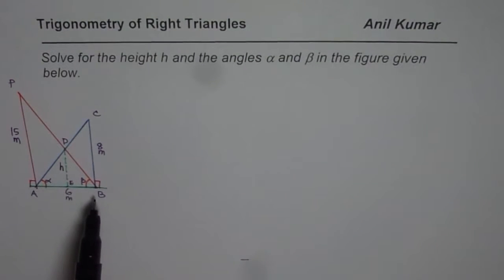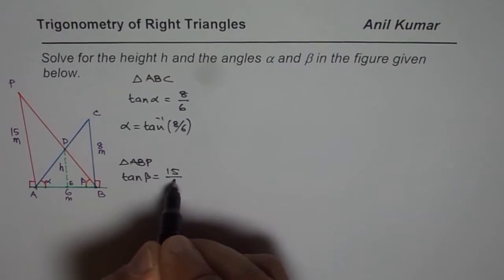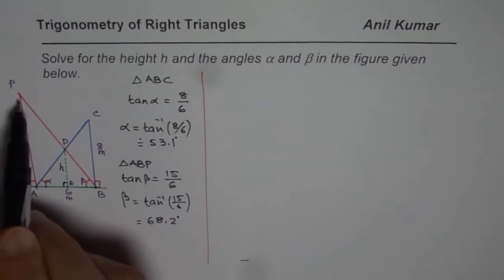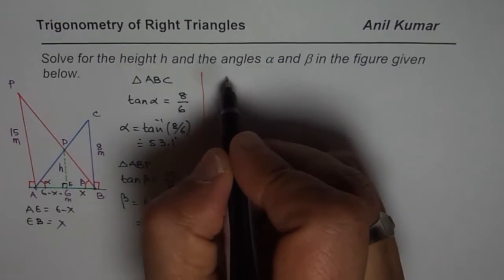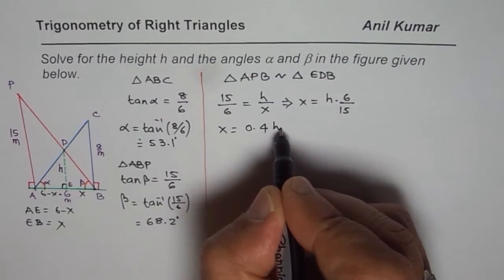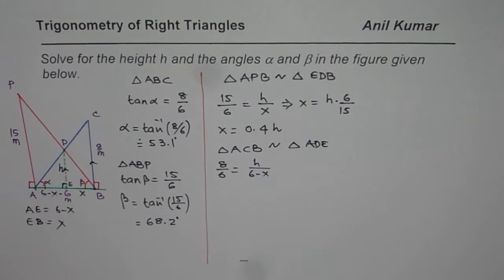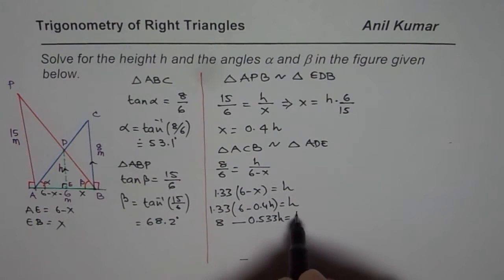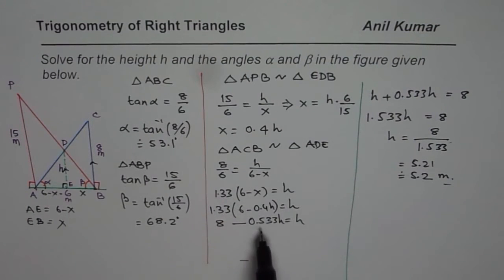Q7 p 381 Right Triangles Find Elevation Angle and Height where Guy Wire Intersect Grade 10